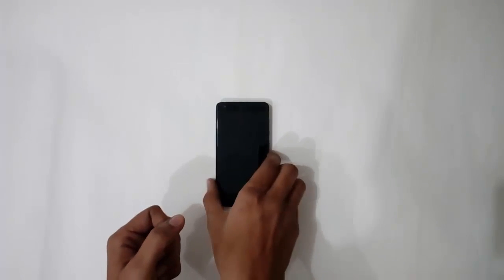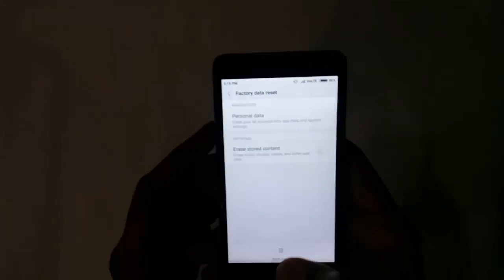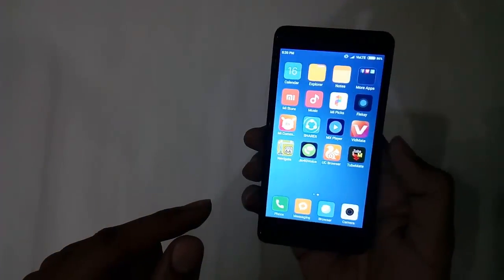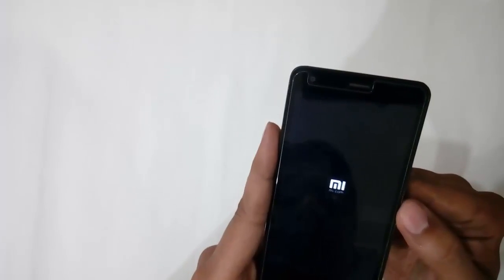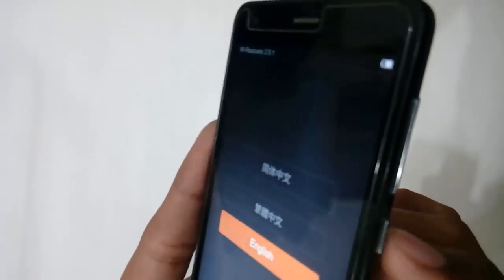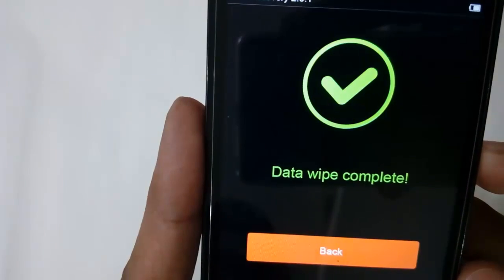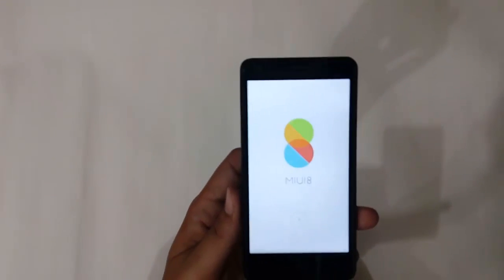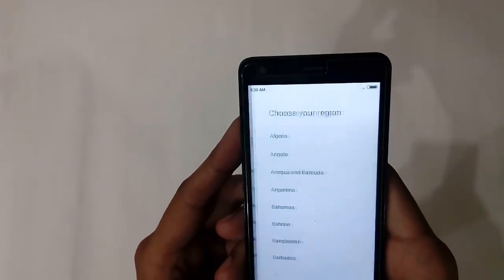How To Format/Hard Reset Redmi 2 Prime